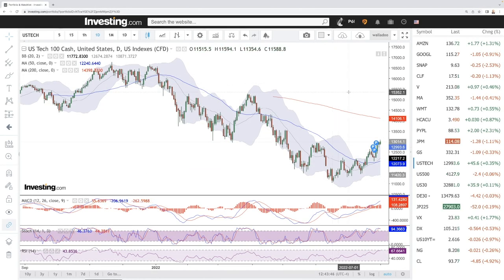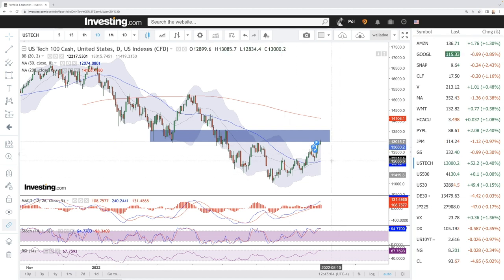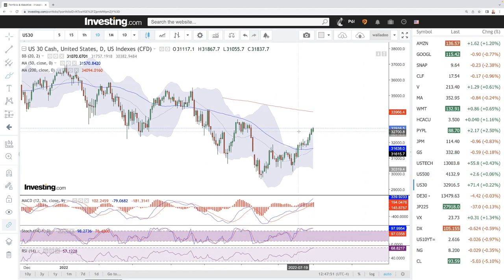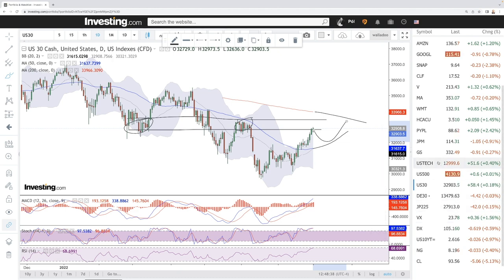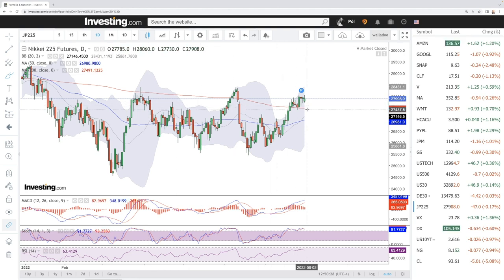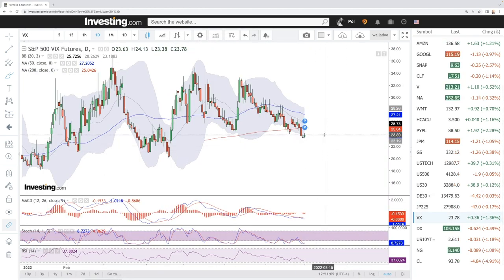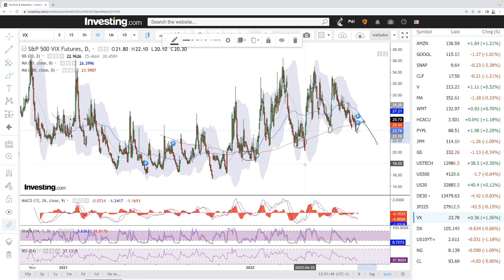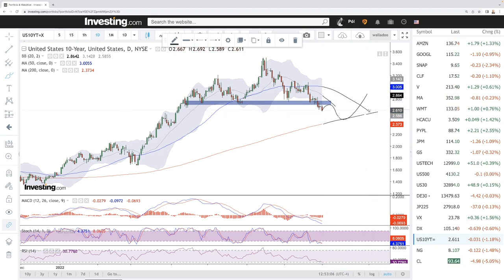Daily technical analysis S&P500, Nasdaq, DJ30, Nikkei, DAX, VIX for August 02, 2022